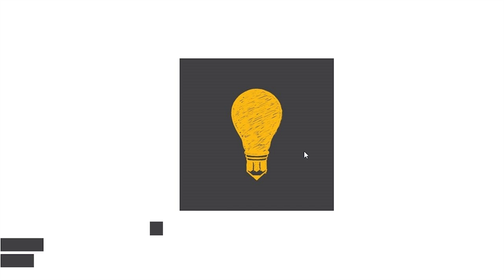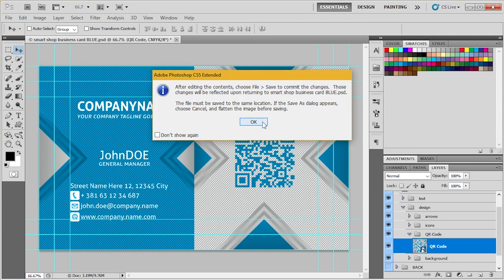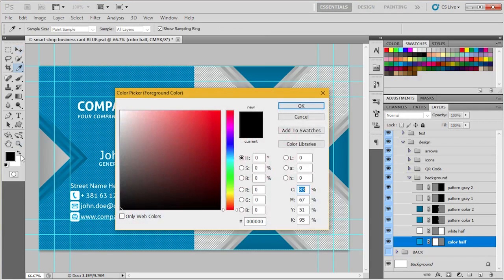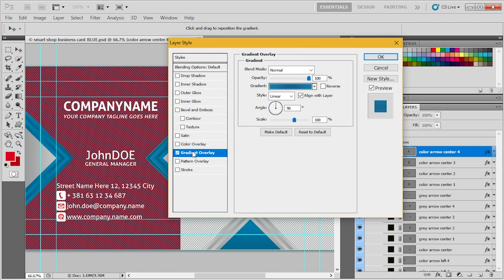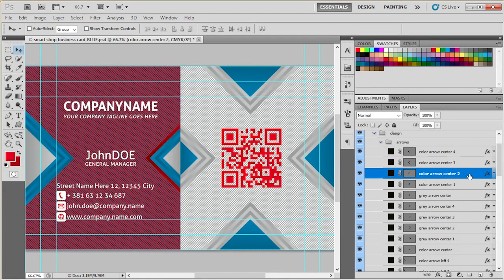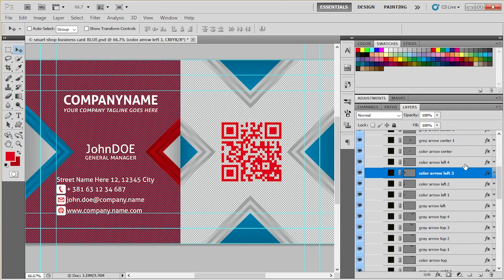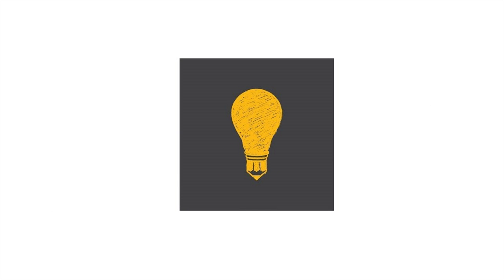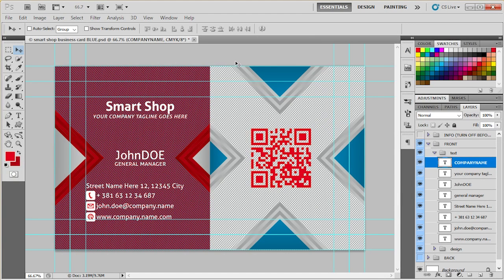X Modern Business Card Help - Editing with Adobe Photoshop